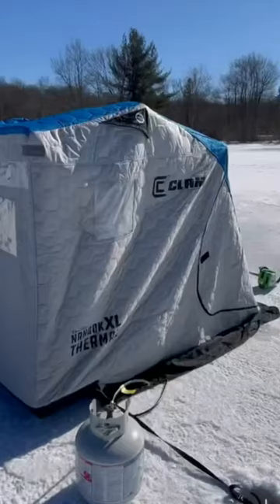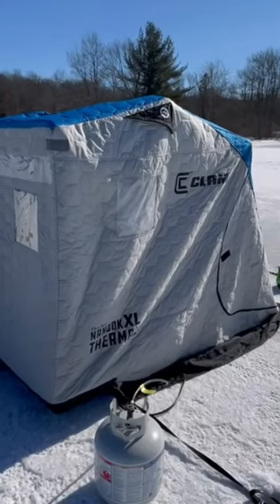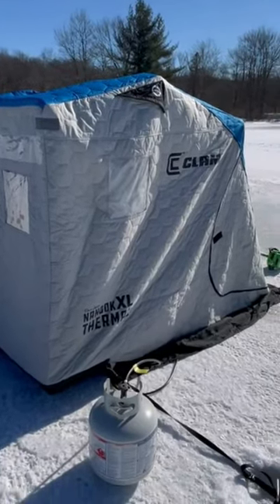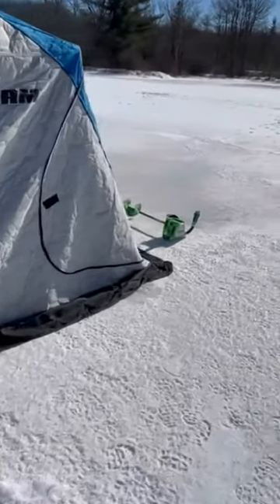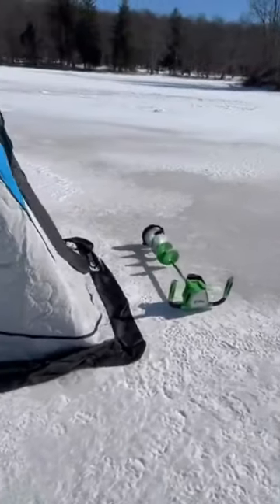BEST Type Of Ice Hut For The 22/23 ICE-FISHING Season!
Watch this video to help you choose which ice hut to buy this season!